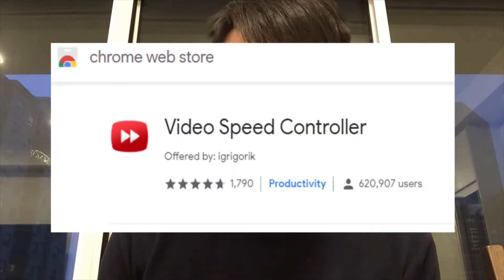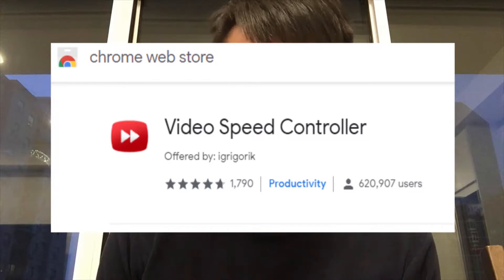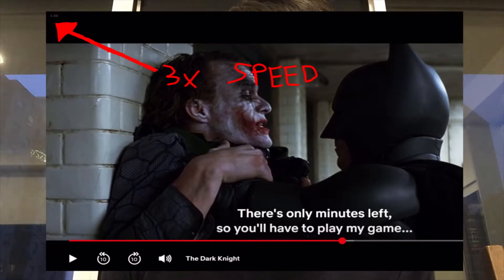⚡️ How I ALWAYS watch Netflix and YouTube FASTER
Everyday we spend around 5 hours watching Youtube and Netflix mostly on stuff we will barely remember… so how can make ourselves more smart and productive?

In this video I introduce ‘Video Speed Controller’ (a free Google extension) to increase the speed of watching videos on all platforms (greater than 2x speed), why you should turn on the captions, what other benefits you get from watching faster, and some of the not so obvious drawbacks.

Buffett Books:
Intelligent Investor
The Essays of Warren Buffett: Lessons for Corporate America
The Snowball: Warren Buffett and the Business of Life
The Warren Buffett Way
Buffett: The Making of an American Capitalist
Security Analysis: 6th Edition, Foreword by Warren Buffett

Timothy Li is a Investment Analyst with a keen sense of investing, career development, and productivity. He’s currently working at a multi-billion dollar fund in Canada focused on Canadian and US stocks. Having a passion for investing and teaching others through tutoring, Timothy believes he can do so on a larger scale through his channel. Furthermore, through inspiration from legendary investors and entrepreneurs, Timothy continues to develop his knowledge and has a lot to share.